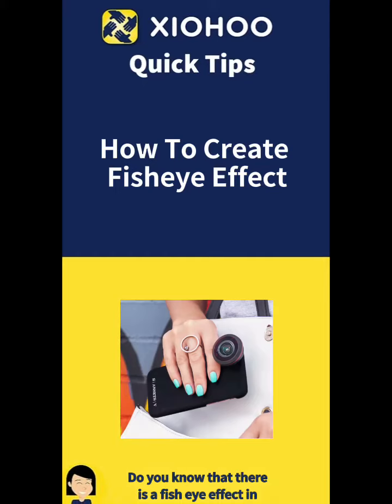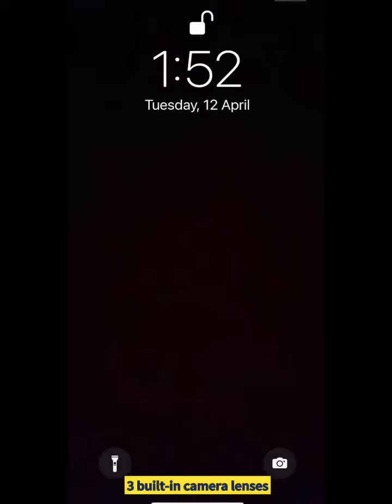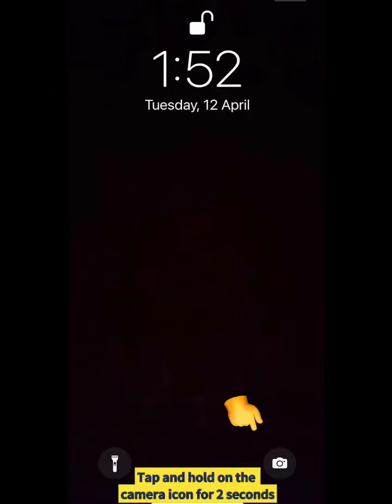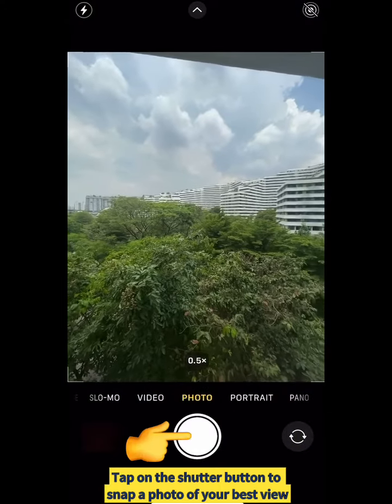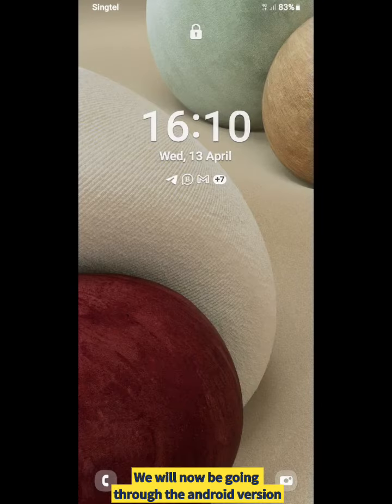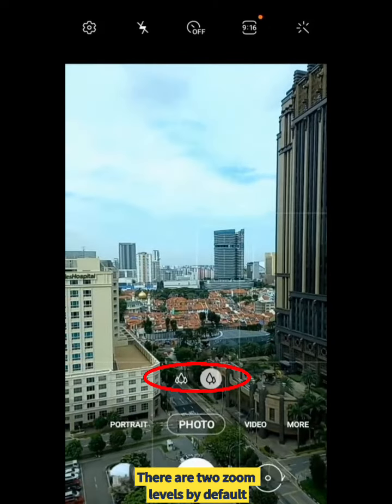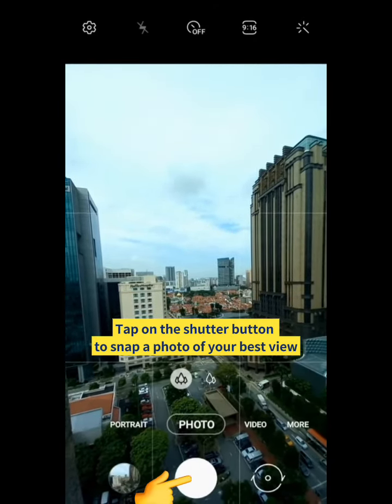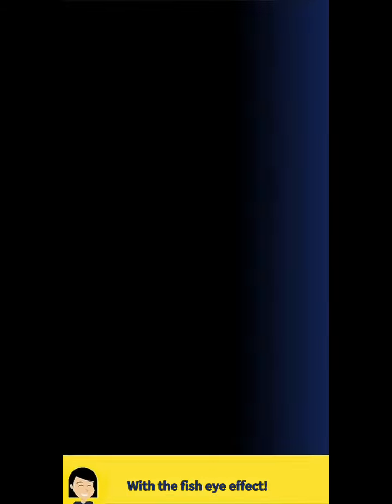XIOHOO Quick Tips - How to use Fisheye Lens on Your Mobile Phone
Do you sometimes face issues taking photos of a large group?
Do you see a beautiful scenery but not able to have the whole scene taken in one photo?
If your mobile phone has 3 camera lenses or more you have Fish Eye Lens!
This create unique photo effects and also capture more in one photo.
Watch our video here to learn more!